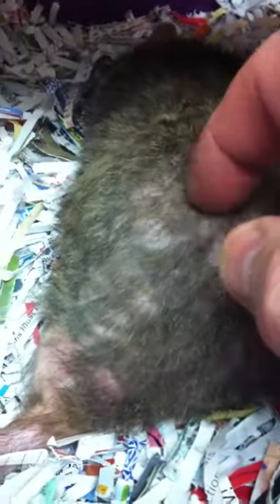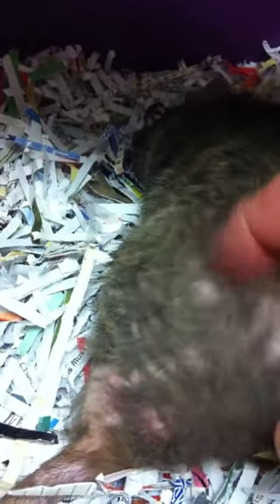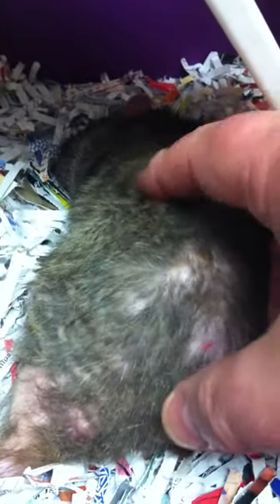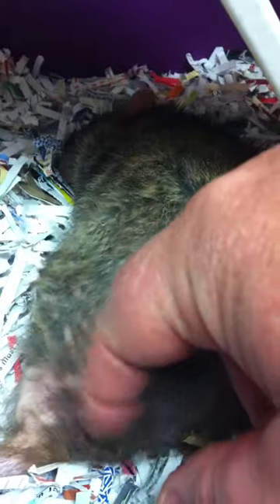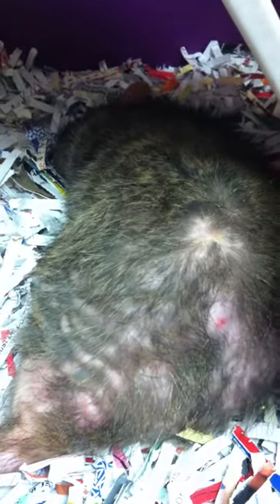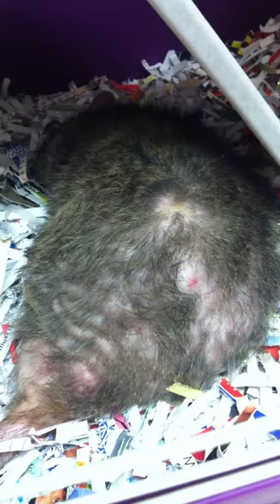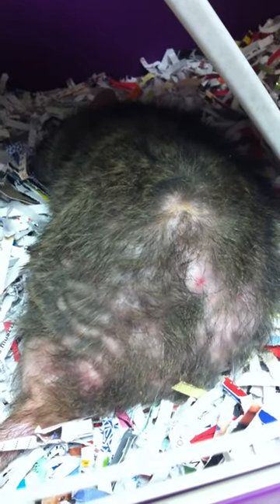James Askew presents "Domestic rat with biting lice. Itchy rat disease!!!!!!